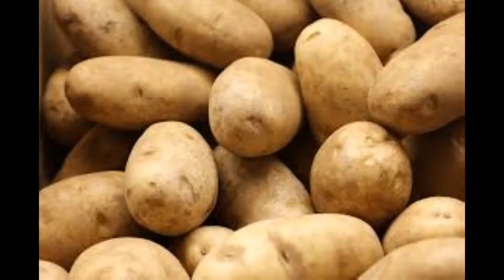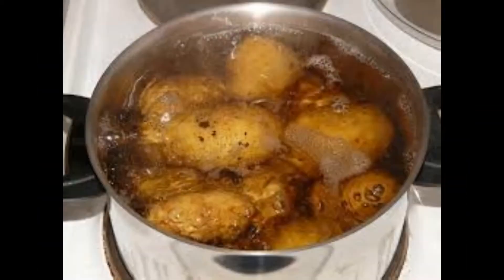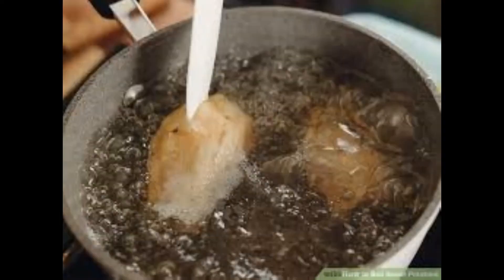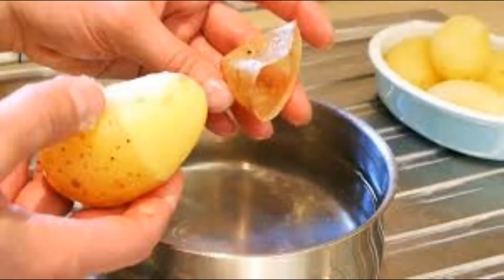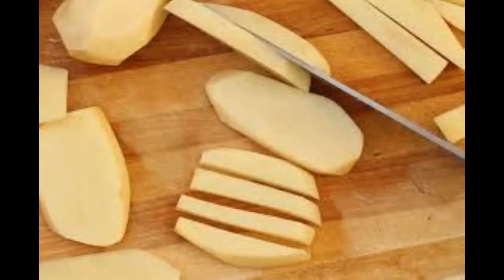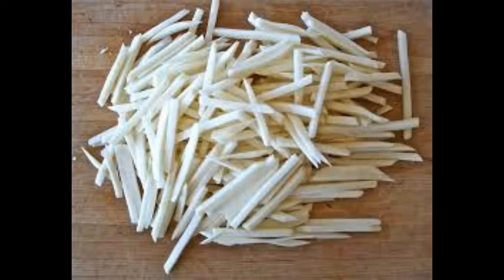French Fries in 10 Minutes @ home by Bachelor's Kitchen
Simple and 10 minutes French fries recipe in home,